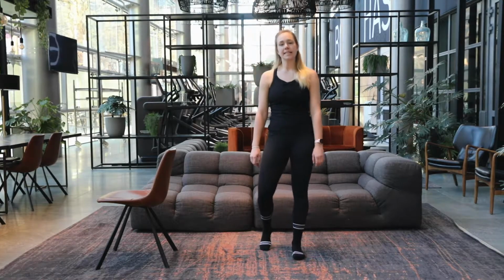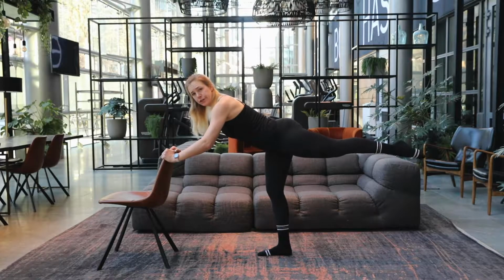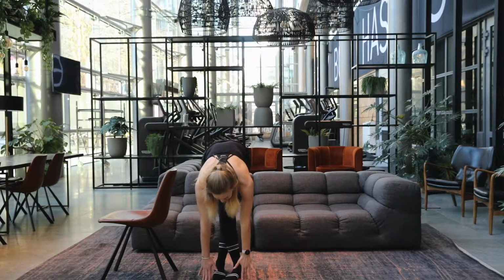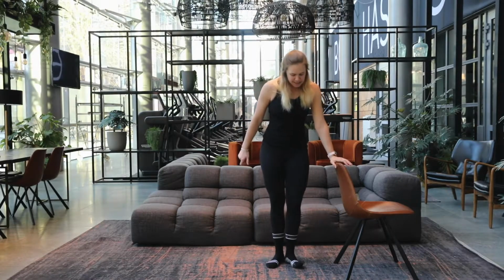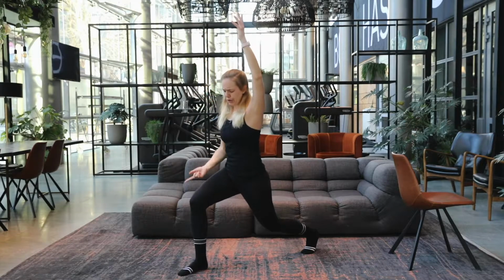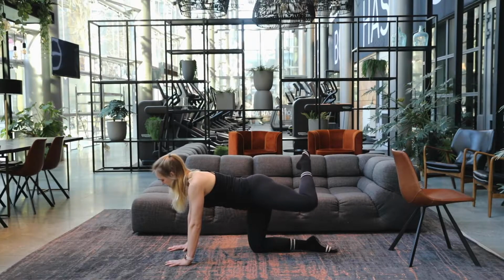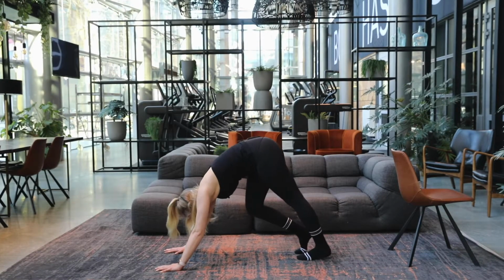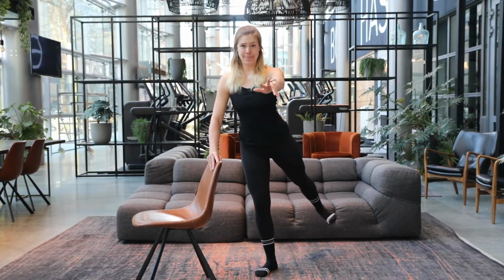Barre Booty Burn Class by Taylor (30 min)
Suitable for all fitness levels. In this booty-focused workout, we use barre moves to lift, tone, and strengthen the bum! Barre is based on a fusion of pilates and ballet, so the emphasis is on controlled, effective movements. During this workout, we will use pulses to trap heat and tension in the muscle - delivering maximum results. We'll make use of classic barre moves, such as plies, fold-over, lunges, all-fours, and rear attitude leg lifts to build a big booty burn! You just need a table or a chair to use as balance support.